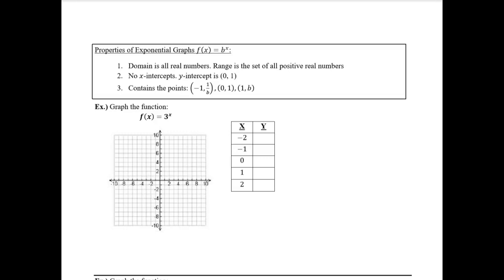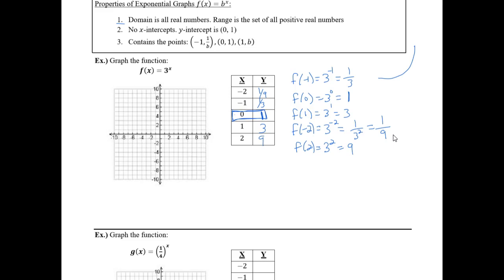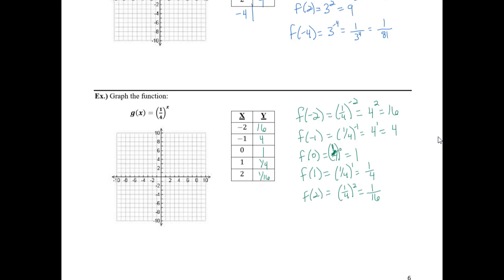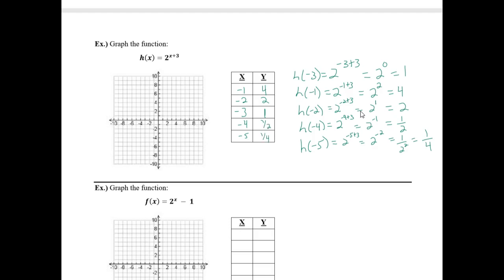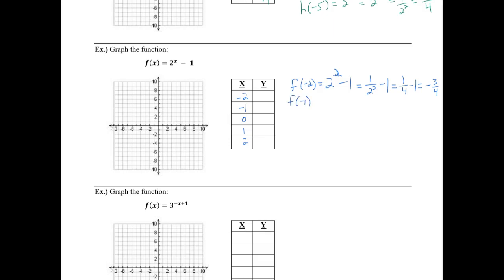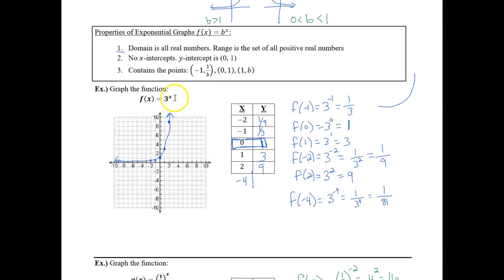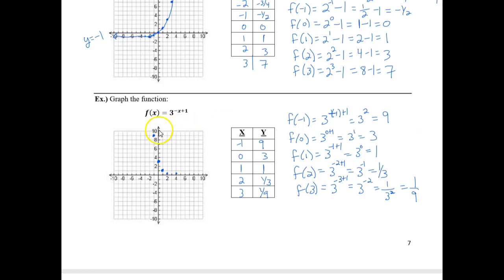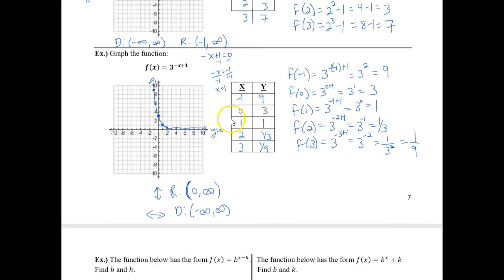Graphing Exponential Functions